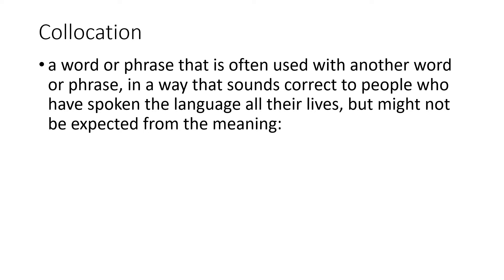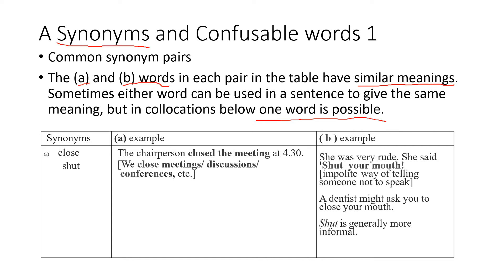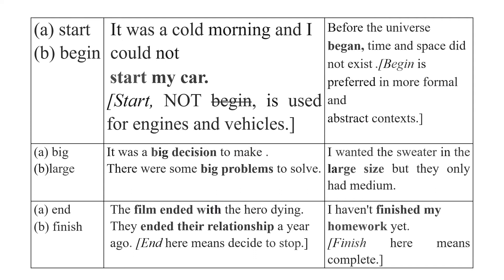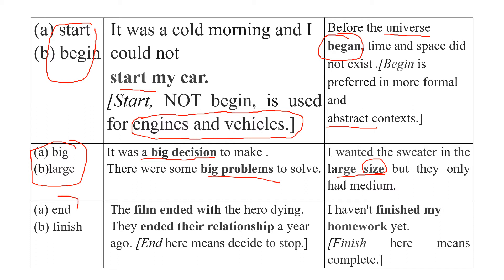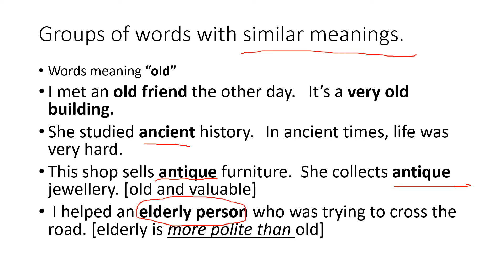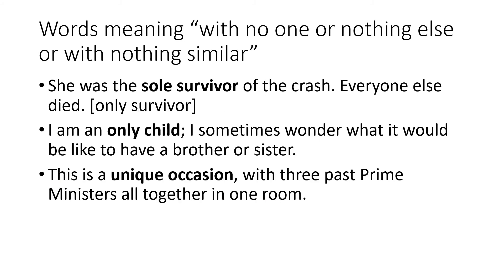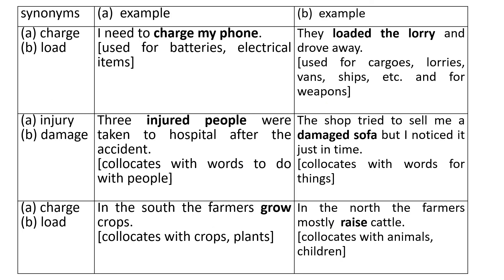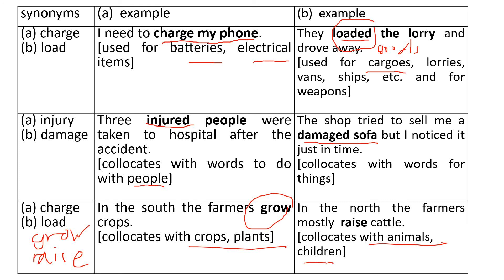0219 T10 4C ENGLISH 1 COLLOCATION